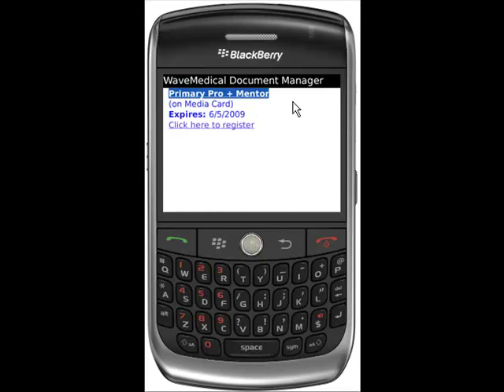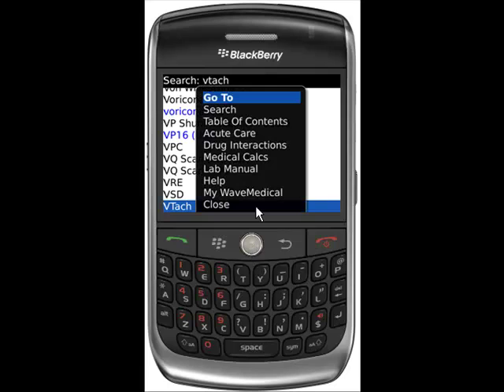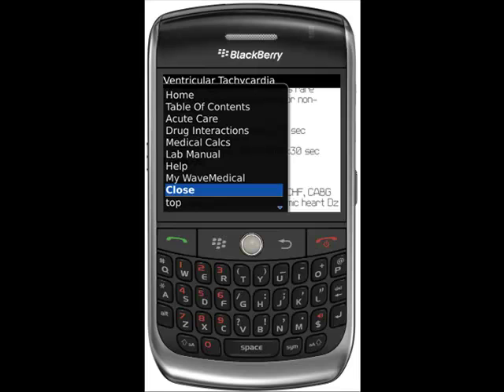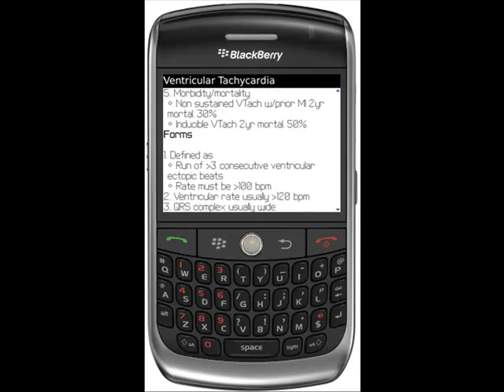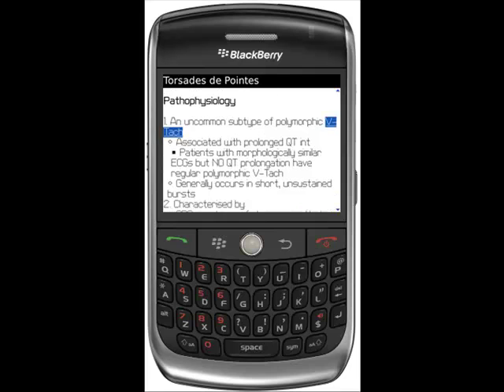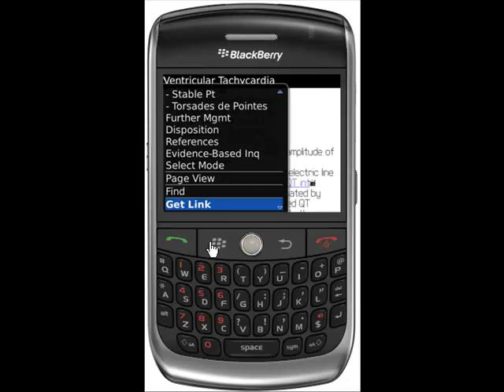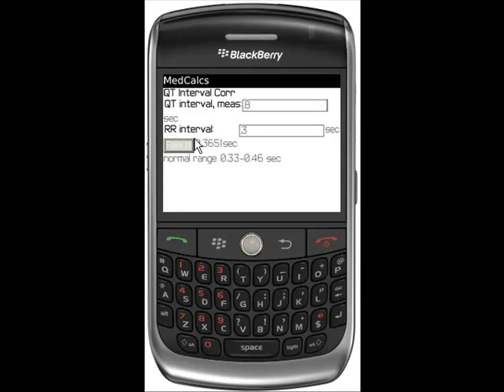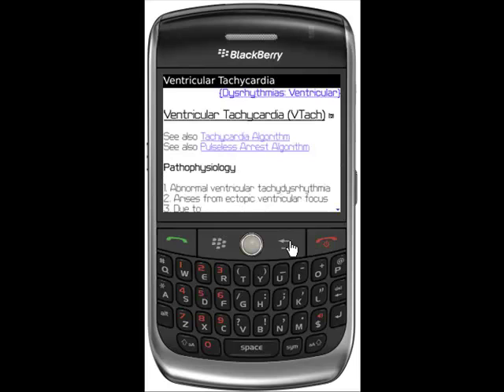Wave Medical Demonstration for BlackBerry Part 1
Wave Medical Primary Pro Plus Mentor is a clinical decision support tool designed specificaly for UK General Practitioners.  This application includes thousands of medical topics, a UK Drug Database with 7,500 UK drug names, a powerful drug interactions generator, high resolution colour images, medical and dosing calculators and much more!  Primary Pro Plus Mentor also integrates EMIS's Mentor Patient Information Leaflets (PILS) and Drug Information Leaflets (DILS).

Part 1 outlines the overall navigation for the BlackBerry Platform and talso explains how the medical content and tools are integrated and linked to each other.